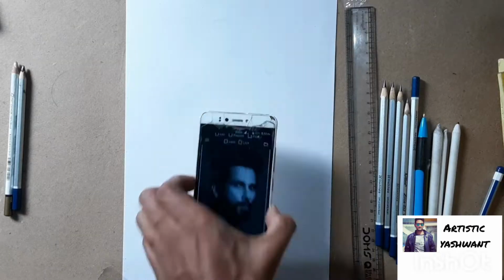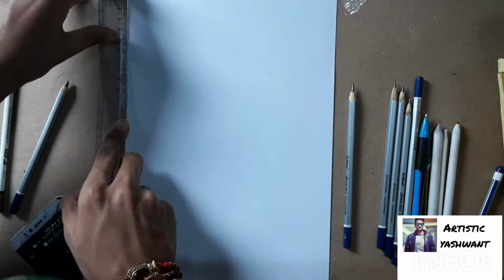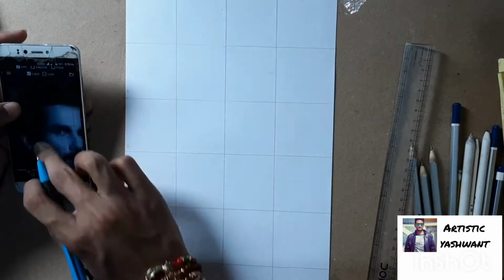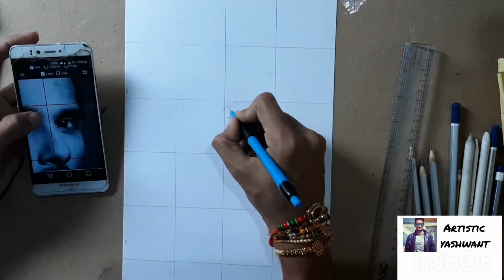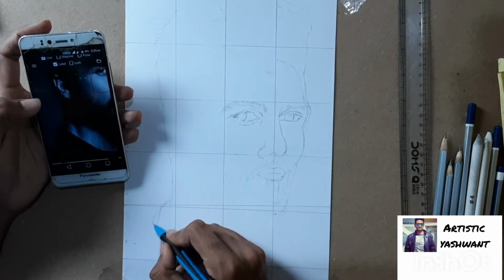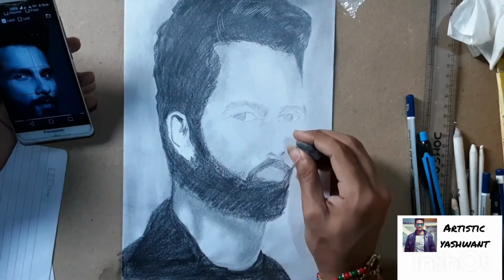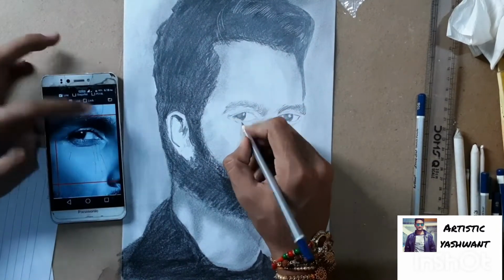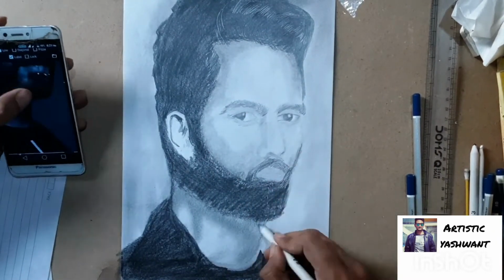How to draw Shahid Kapoor |Portrait |Grid Method |Aristic Yashwant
Hey! Guys

Here I'm with a new video in this video I'll try to make Sahid Kapoor Sir with the help of grid method (50mm). it's a tutorial video ( Time-lapse )

●Facebook page -Yashwant Machhiwal Creativity